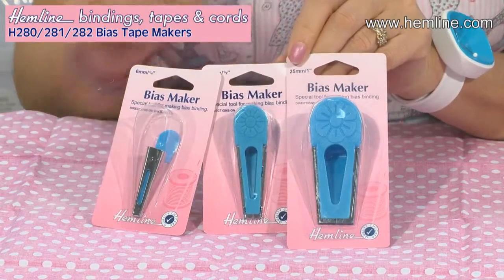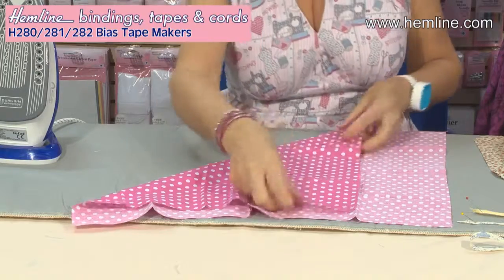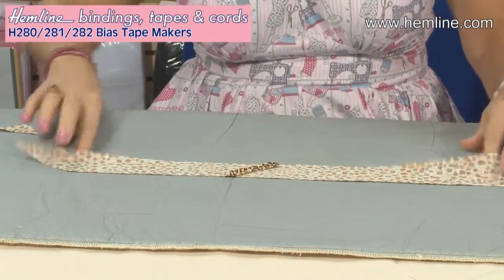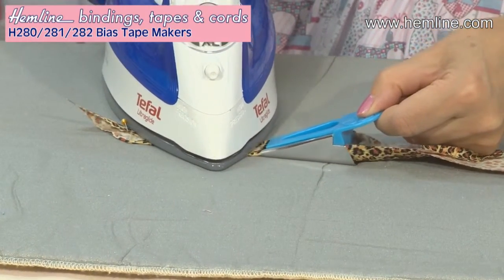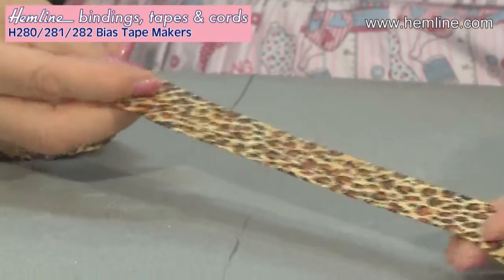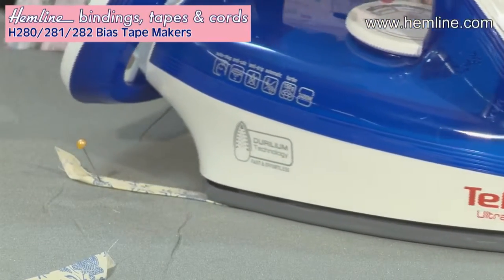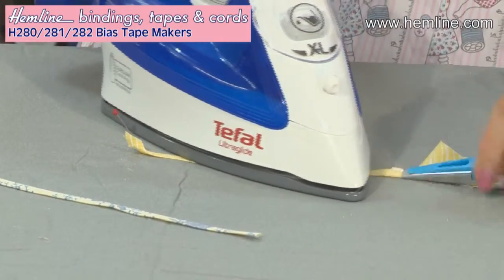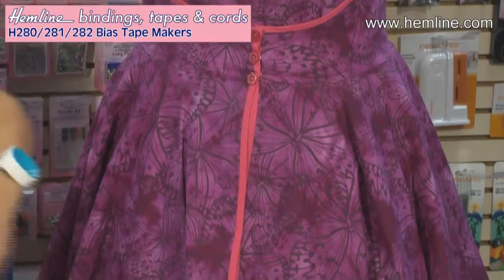Bias Tape Makers by Hemline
Items used: H280, H281, H282

Hemline Bias Tape Makers help to make strips of bias tape/binding quickly and easily. Bias binding can be made in fashion fabrics to match or contrast with the project